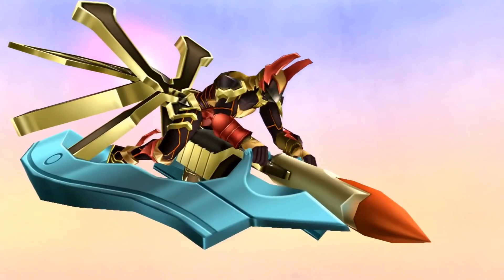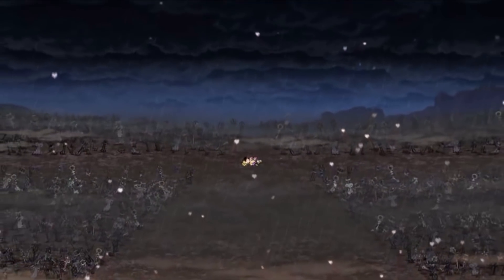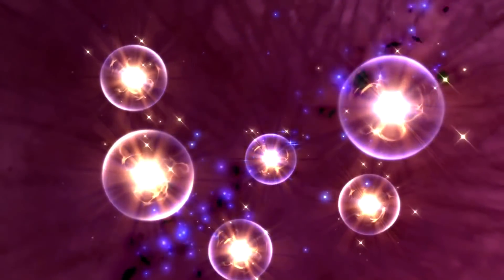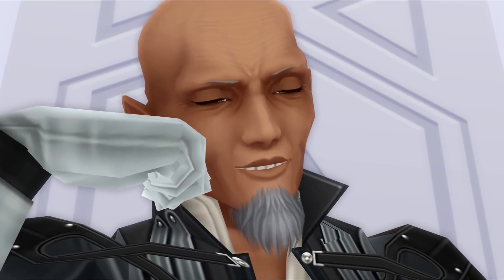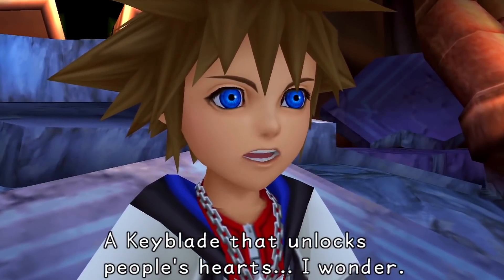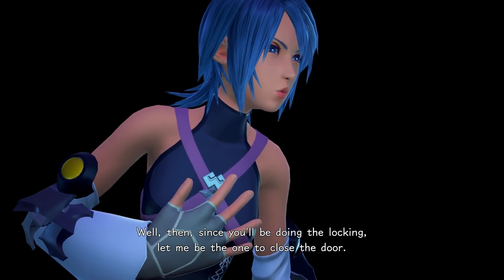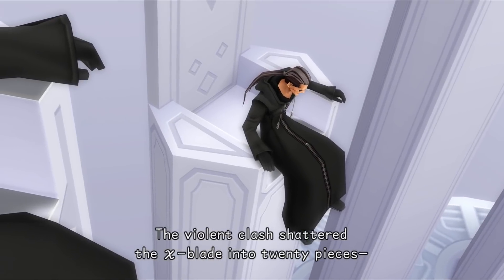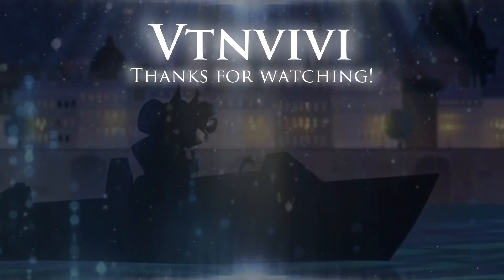Kingdom Hearts - Keyblade Of Light, Keyblade of Darkness & Keyblade Of Heart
In the Kingdom Hearts series, we've learned of three different types of keyblades, light, darkness and heart. The keyblade of heart is capable of not only unlocking one's heart, but also unlock the door to darkness where Kingdom Hearts lies. The X-blade according to Xehanort, is different from all three categories.